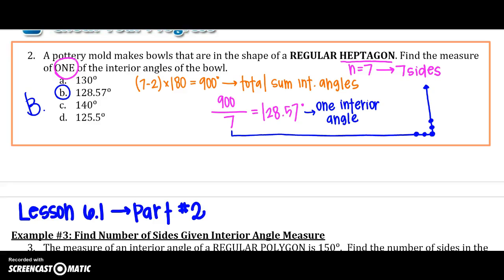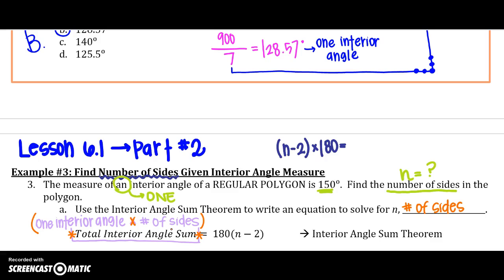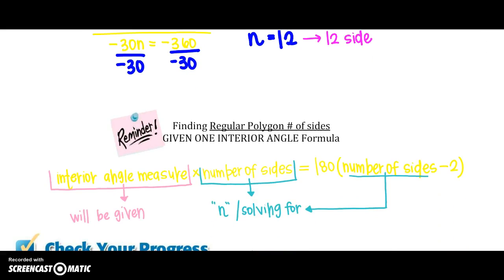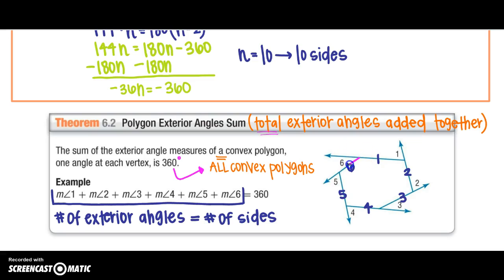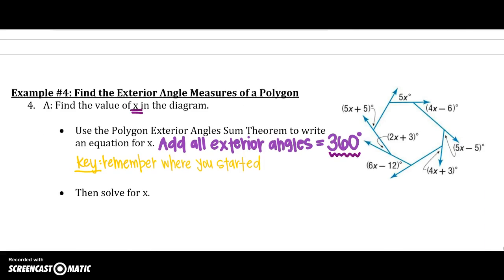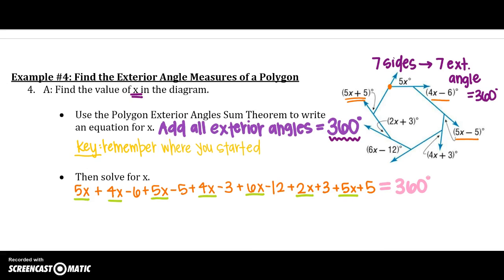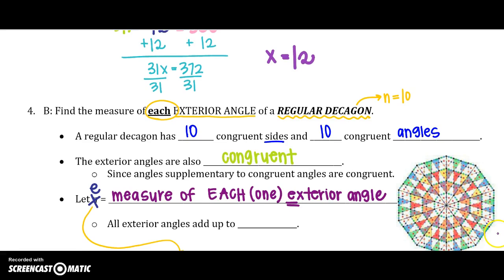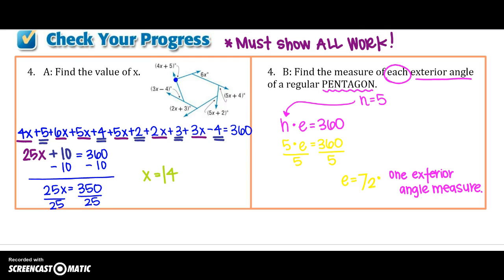6.1 Angles of Polygons Part #2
Polygon Interior & Exterior Angles